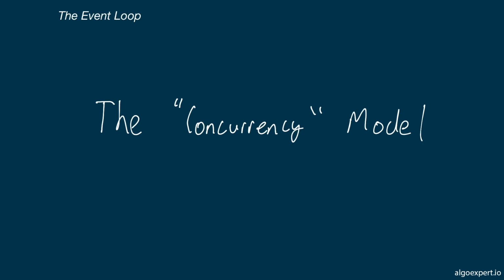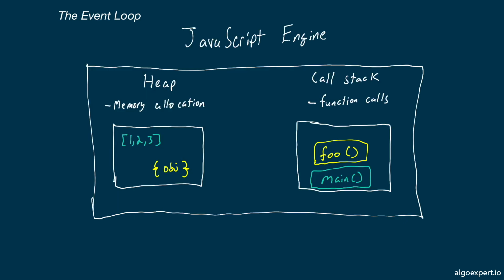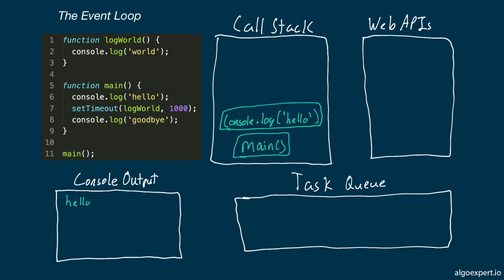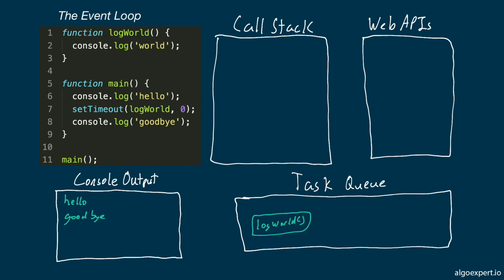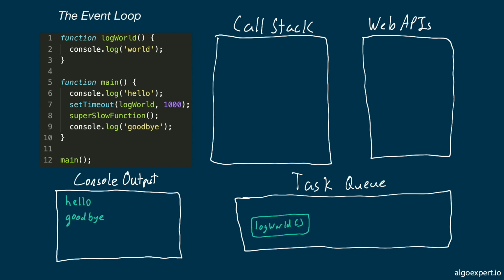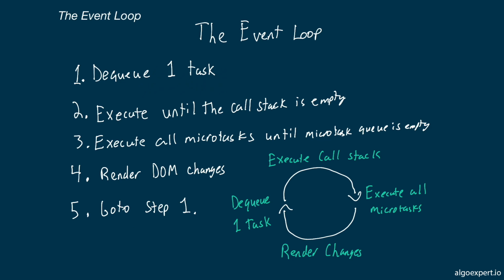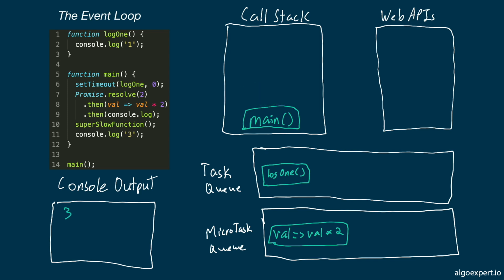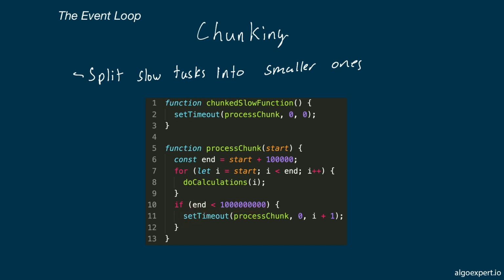Inside the JavaScript Event Loop: How Asynchronous Operations Drive Web Applications